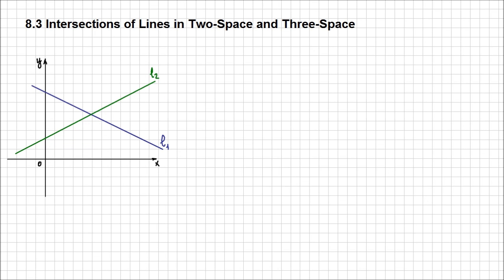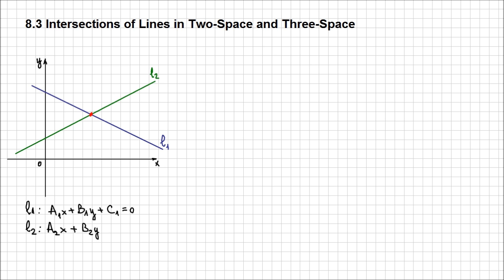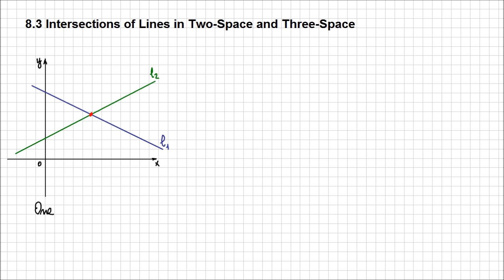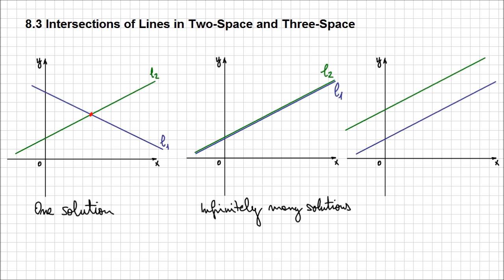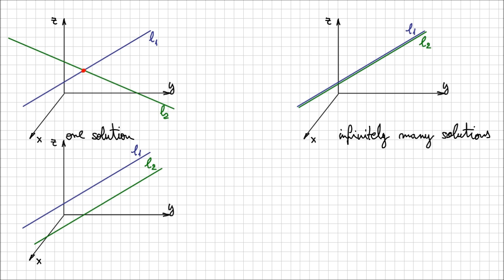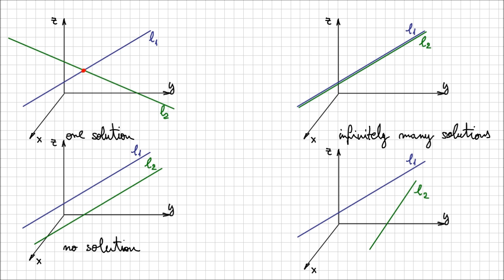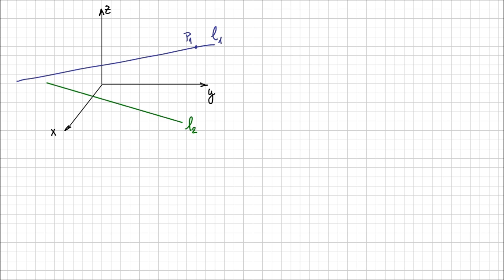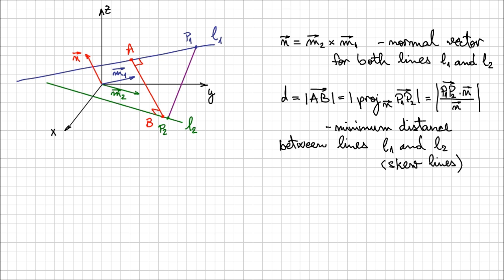8.3 Intersections of Lines in 2-space and 3-space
Calculus and Vectors - 8.3 Intersections of Lines in 2-space and 3-space

This lesson presents all the possible relations between two lines in two-space and three-space. In addition, for skew lines, you will learn also how to determine the minimum distance between such lines using a simple universal formula.